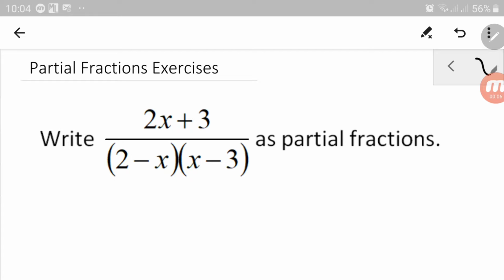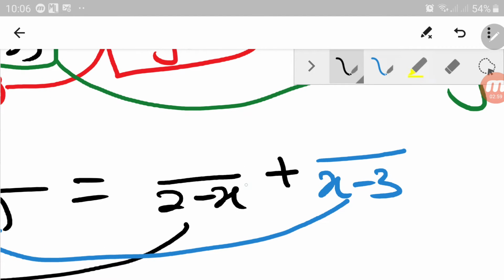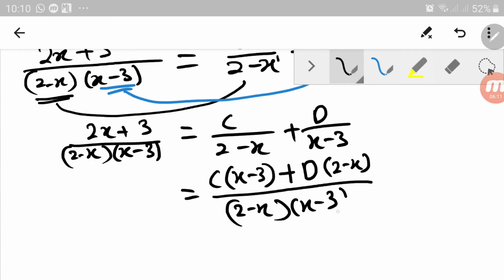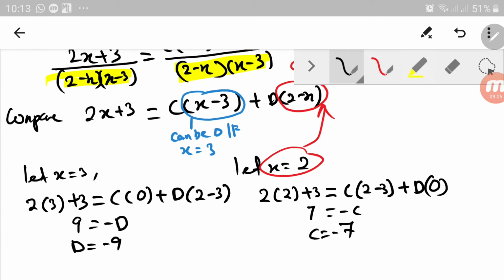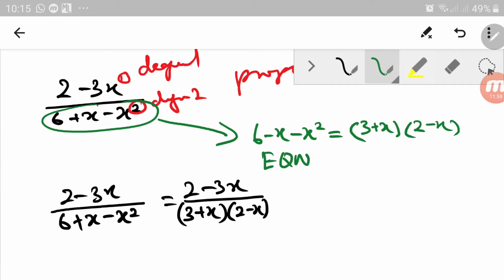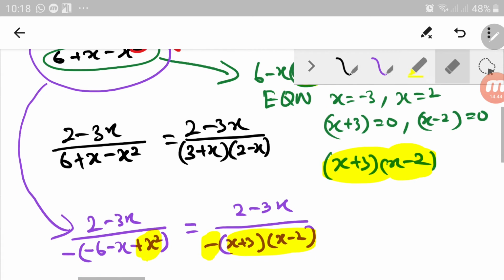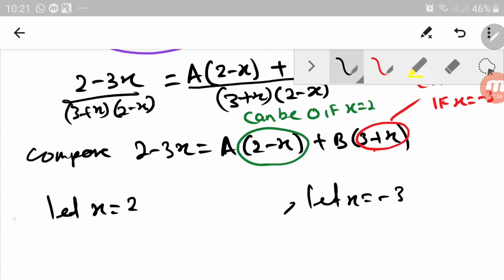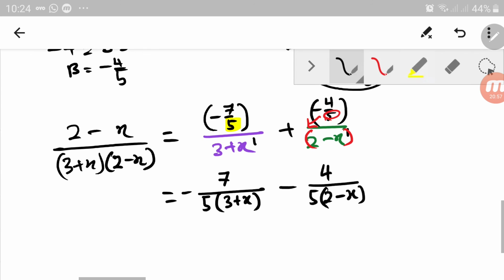Polynomials: Partial Fraction Linear